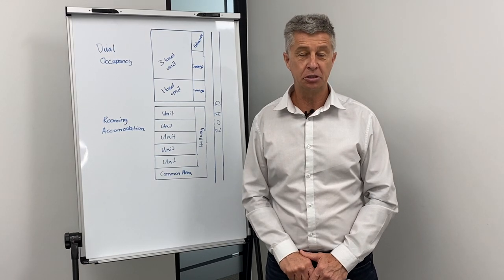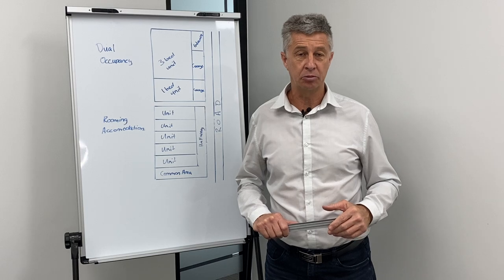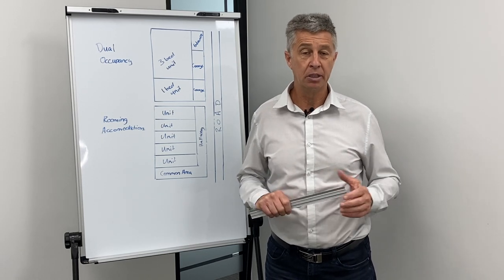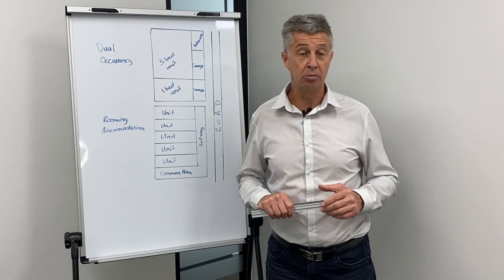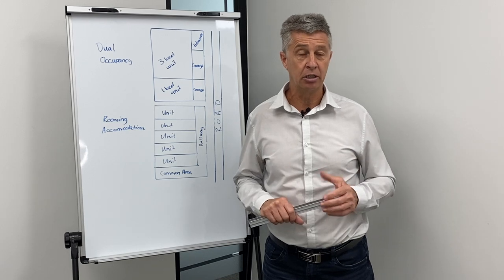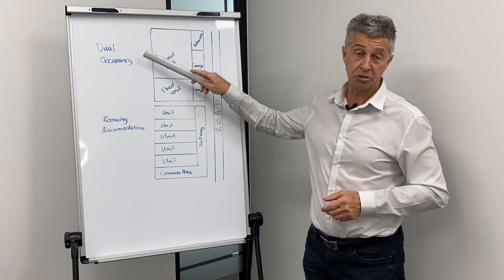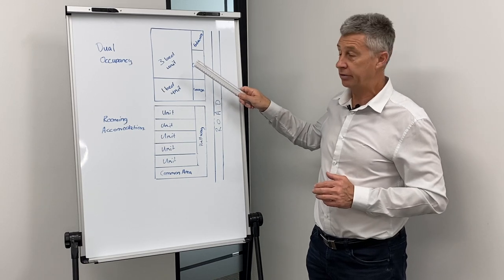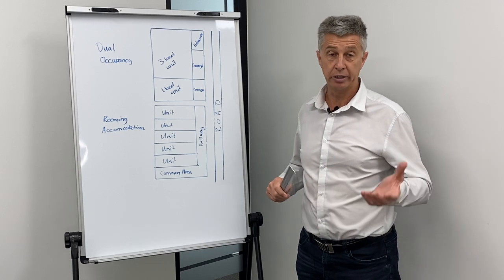Top Tips Tuesday - High Yielding Investment Properties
Welcome to Top Tips Tuesday.

This week’s tip is for property investors looking for a higher than average rental yield. A rental yield is the return on the investment property. The higher the yield the better the income and cashflow from the property.  When looking at these higher income type properties, there are some new strategies that have really helped property investors achieve that.  The average yield on the average house in an average suburb in the Southeast Queensland Property market is around about 4%.
The two options I am going to discuss below can have a rental yield of around 6% - 8%, much stronger than a home. There is a real need for these types of high-density properties as well, with the changing demographics – single people, separated or never married, and on their own and cannot afford a house on one income.  This smaller affordable housing is really suitable. There is a real crisis in the housing industry at the moment with a shortage of rental accommodation.
The first option is the dual occupancy property where you have two dwellings under one roof with two rental income sources and one set of outgoings.  You have a small one-bedroom self-contained residence on one side and a three-bedroom residence on the other side.  They both have their own entrance and car accommodation.    These are only limited to the Logan and Ipswich corridors.
There is another new concept called rooming accommodation.  This is where we build one dwelling under one roof and create 4 -5 individual units.  The benefit of this is that they have there own kitchens, bathrooms, and bedrooms, completely self-contained.  They usually have a common area where their may be a larger kitchen or dining area so they can socialise with the other residence if they choose to. We can build these in most parts of the greater Brisbane region, so I think it will become a popular strategy for those investors looking for those high yields.
Enjoy the rest of your week, see you next Tuesday.